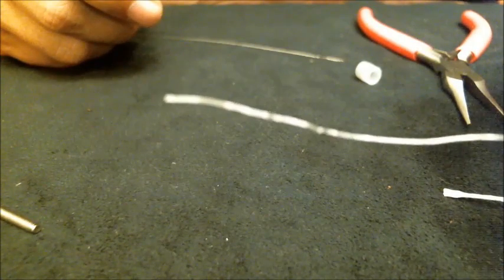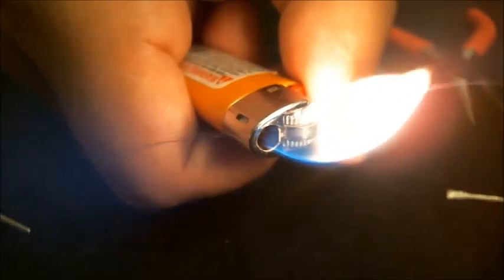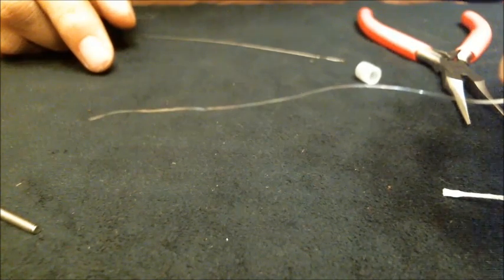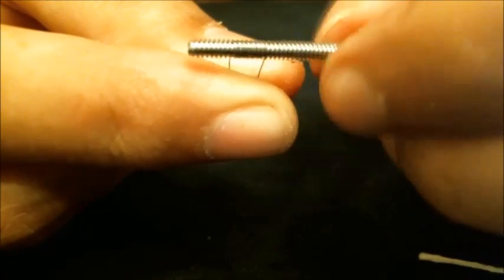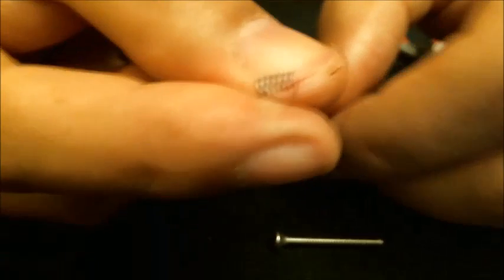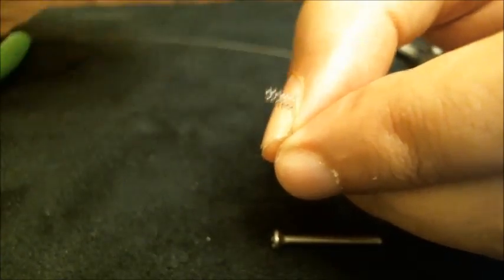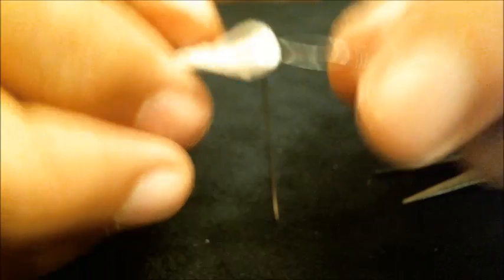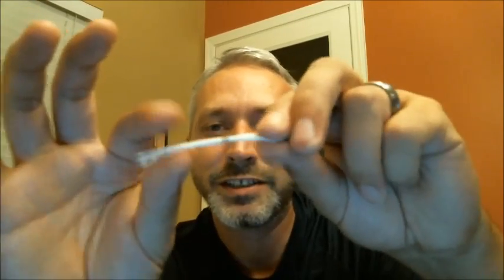Machine screw coil wrap for Vivi Nova / Kanger T3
My preferred method for wrapping a clearomizer coil... This method uses a 4/40 machine screw rather than a drill bit, nail, or needle. Makes coils consistent, with even spacing. Any questions please leave in the comments, or shoot me a PM to username: dam718 on ECF.